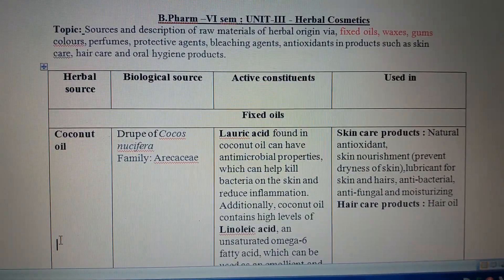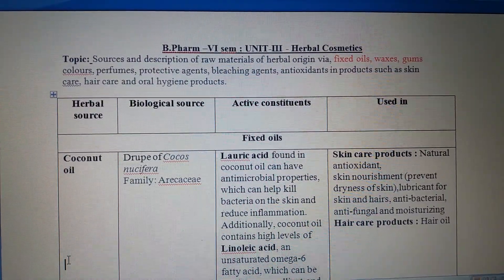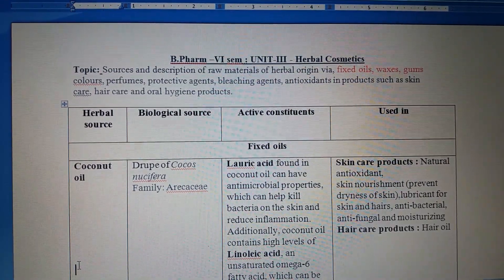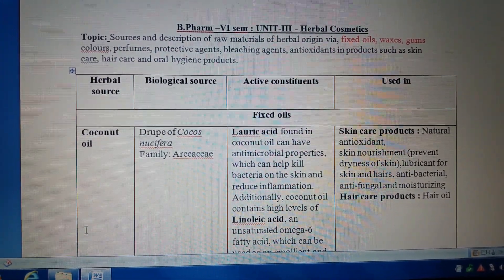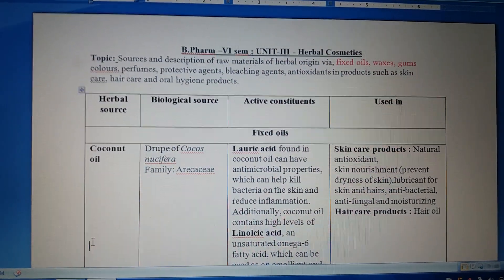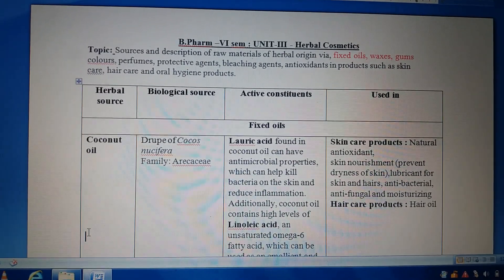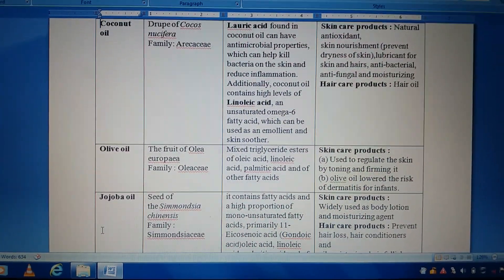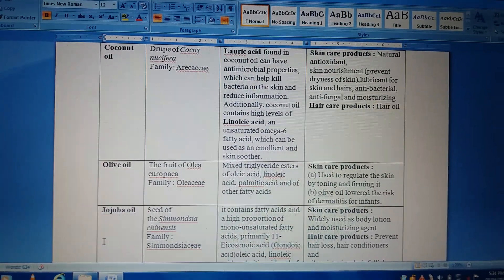Herbal cosmetics - Fixed oil used in cosmetic preparations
B.Pharm VI Sem- Unit III